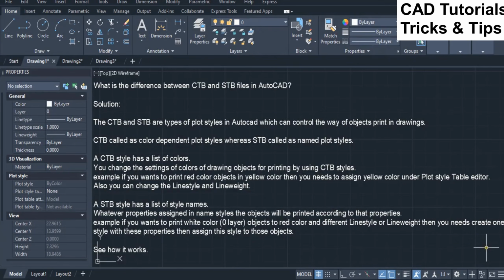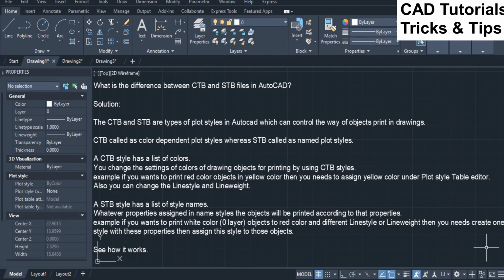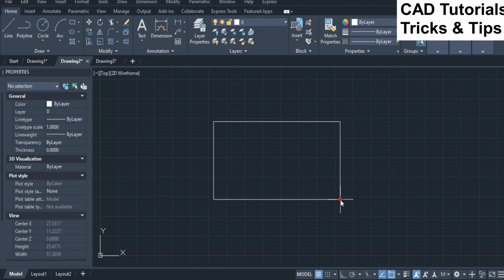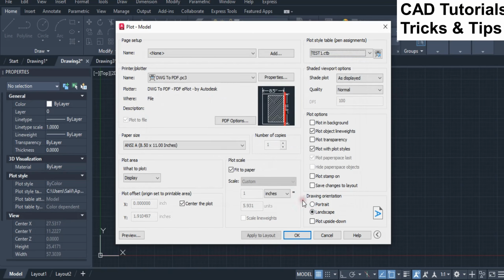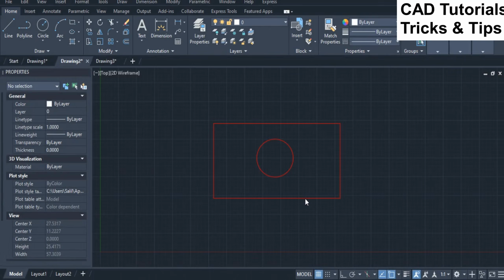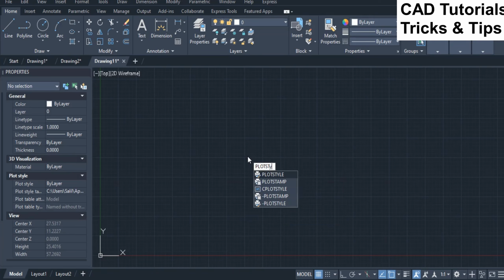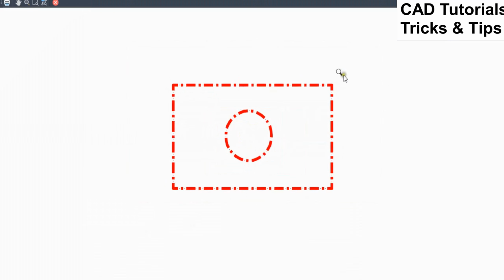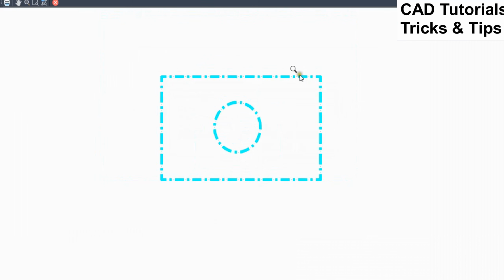Difference between CTB STB plotstyles in Autocad, CTB autocad, STB autocad,CTB vs STB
What is the difference between CTB and STB files in AutoCAD?

Solution:

The CTB and STB are types of plot styles in Autocad which can control the way of objects print in drawings.

CTB called as color dependent plot styles whereas STB called as named plot styles.

A CTB style has a list of colors.
You can change the settings of colors of drawing objects for printing by using CTB styles.
example if you wants to print red color objects in yellow color then you needs to assign yellow color under Plot style Table editor.
Also you can change the Linestyle and Lineweight.

A STB style has a list of style names.
Whatever properties assigned in name styles the objects will be printed according to that properties.
example if you wants to print white color (0 layer) objects to red color and different linestyle or Lineweight then you needs create one style with these properties then assign this style to those objects.

ctb and stb in autocad
how to use stb files
how to use ctb files
autocad
ctb autocad
ctb autocad download
autocad ctb location
ctb autocad import
stb autocad
autocad stb vs ctb
autocad stb file
stb file autocad
autocad stb to ctb
autocad plot style
autocad plot style black and white
plot style autocad
plot style autocad download
plot style autocad location
autocad plot style manager
autocad ctb tutorial
autocad ctb missing
autocad ctb file location